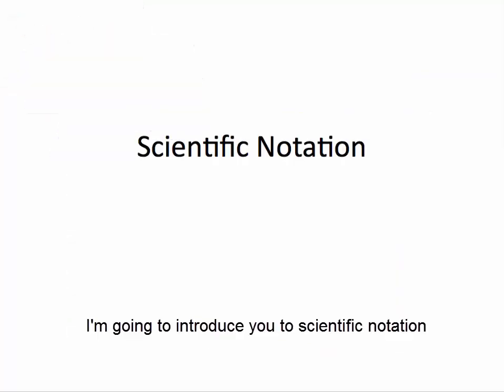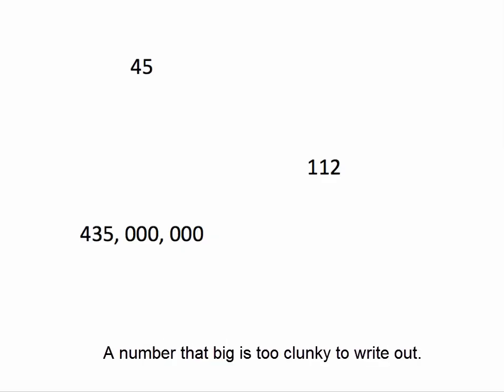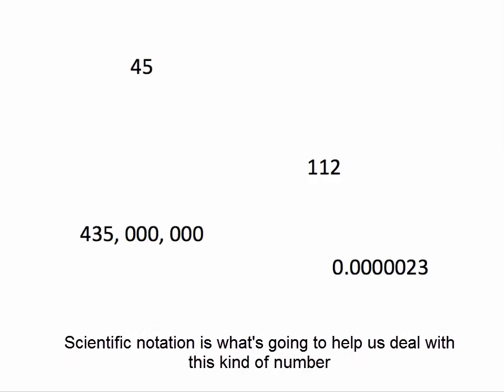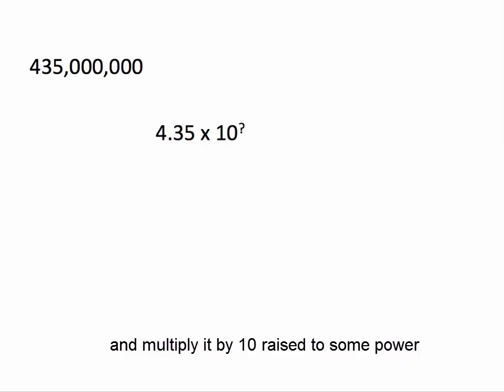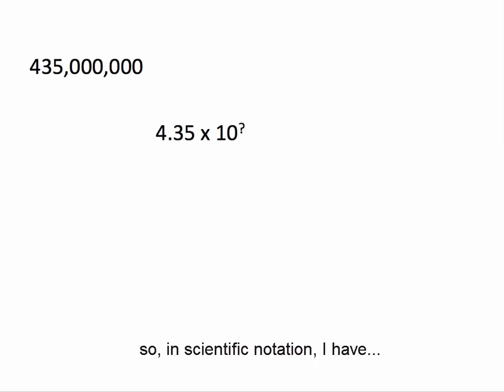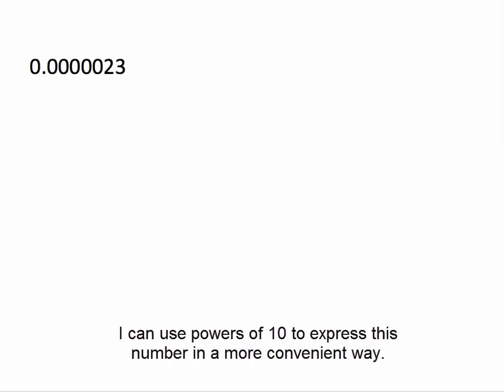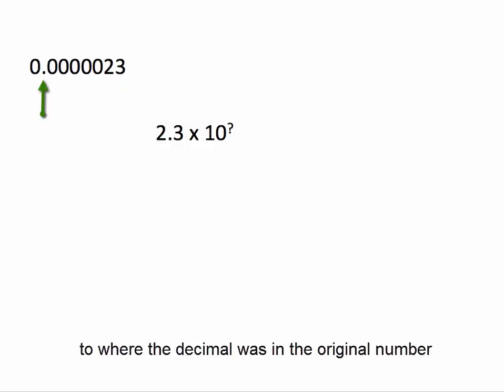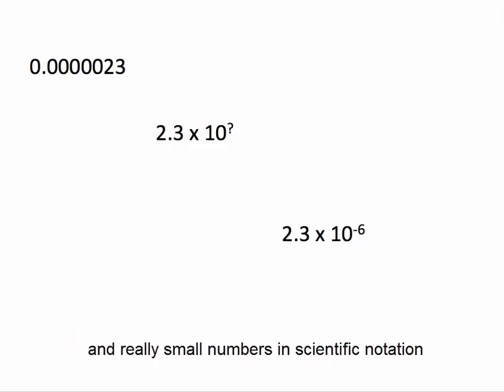Scientific Notation Video Tutorial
This video explains how to write very large and very small numbers in scientific notation.